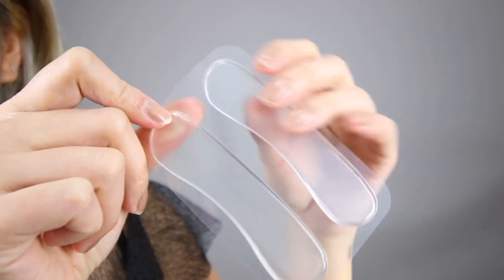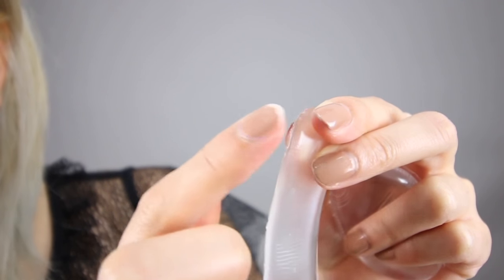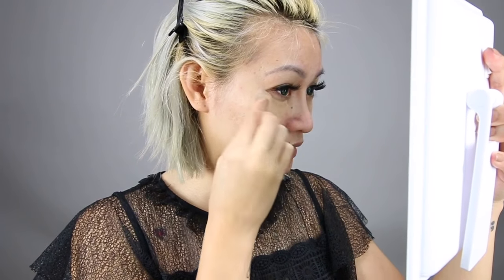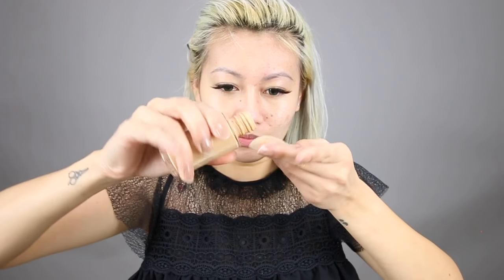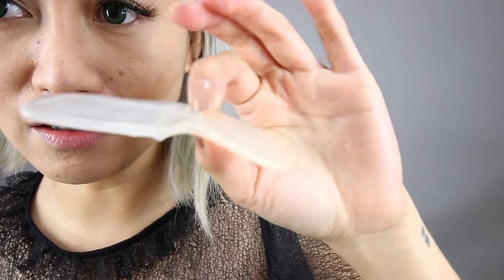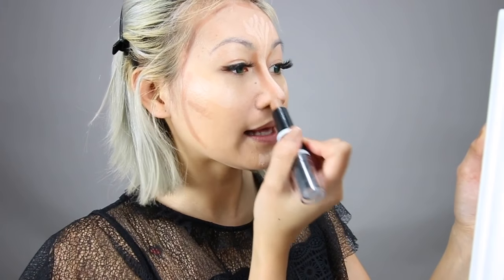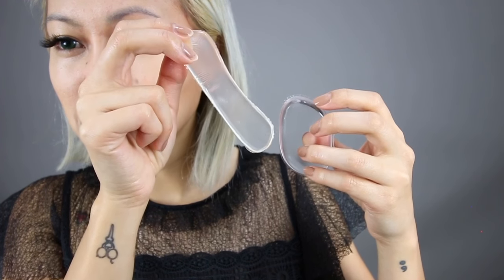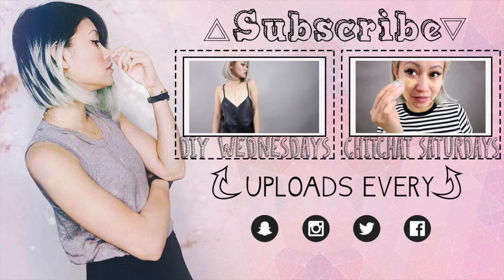Heel Liners As A Makeup Sponge?!?!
Hey Sloabie Nation!
So many of you mentioned in my first impression video that the Sili-Sponge reminded y'all of feet cushions/heel liners. My brain started churning and I thought "why not do a first impression video using heel liners as the sponge??" Can't hurt right? I mean, it was fun for me--y'all gonna get a kick out of it and it will truly reveal to you that everything can be used for anything, as long as you use a bit of imagination with it. Trust me, that's how things get invented. It's like stumbling upon penicillin all over again!

Silicone Sponge Makeup Sponge
3 Pairs of Heel Liners (use it for makeup, use it for shoes, use it of your boobs LOL)